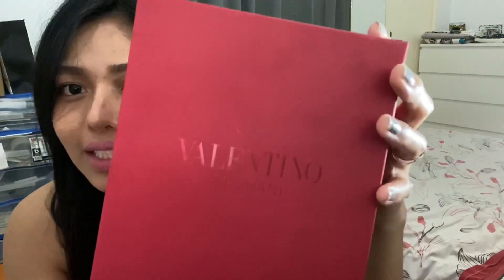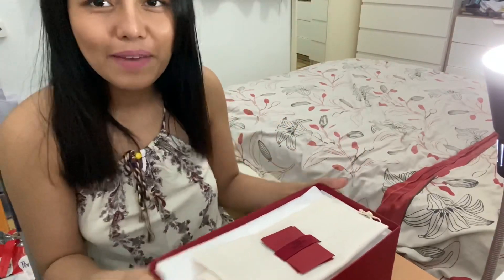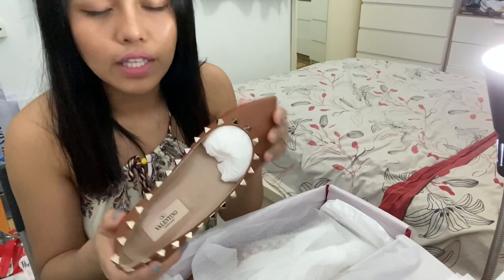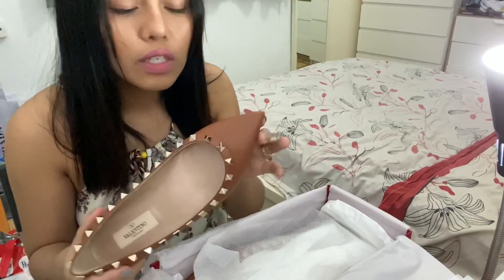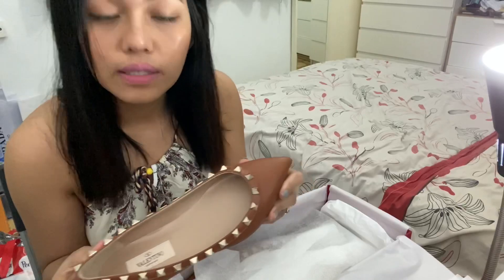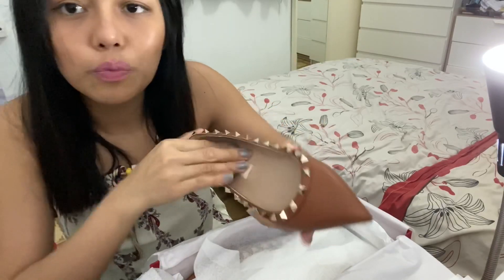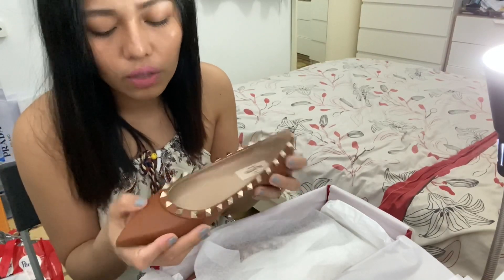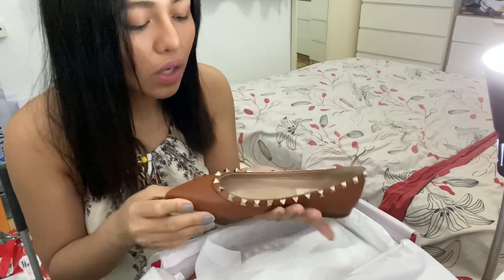Valentino Garavani Rockstud leather ballet flats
in grained calf leather